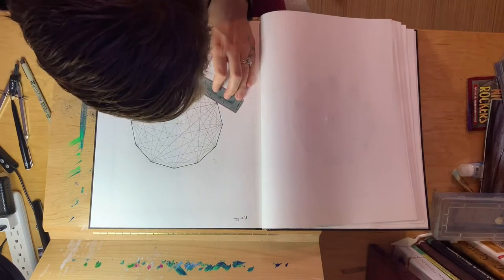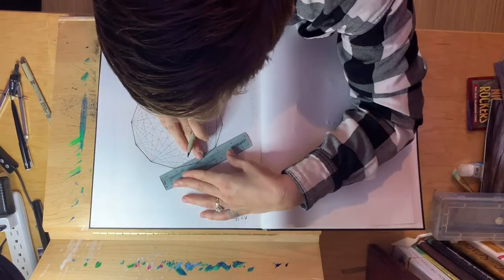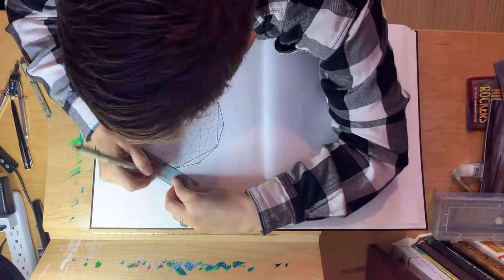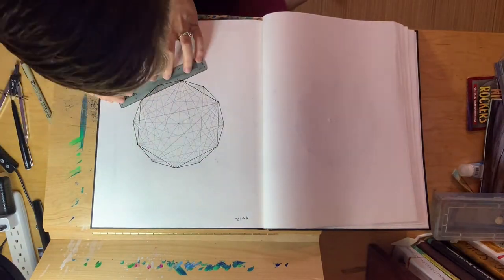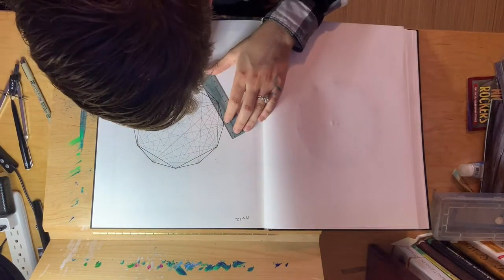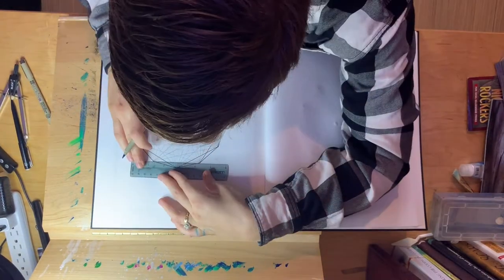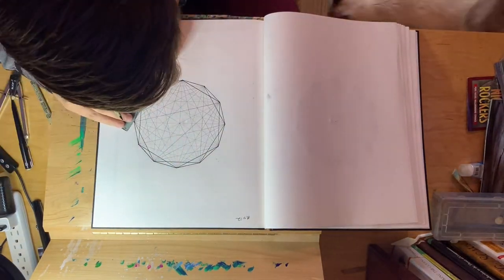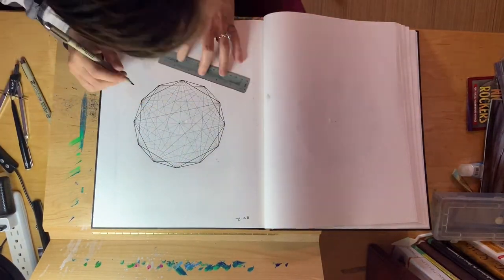sex on fire :: dodecagon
Performed and produced by Aya Maguire
Song originally by Kings of Leon
feat: Tunafish the cat at 2:17